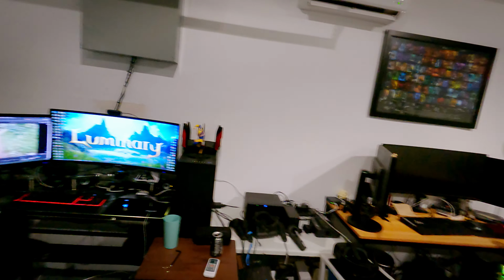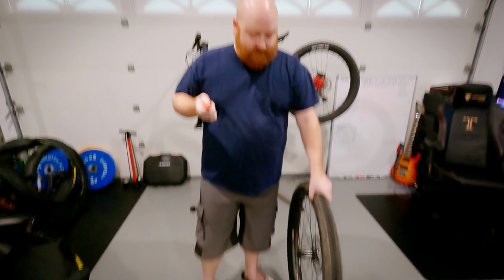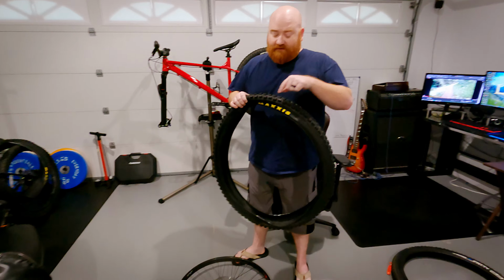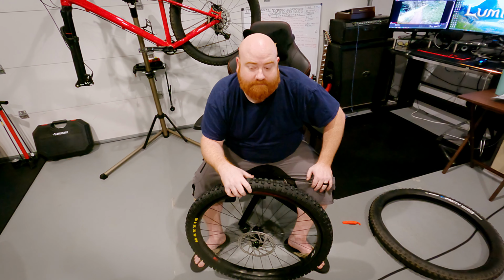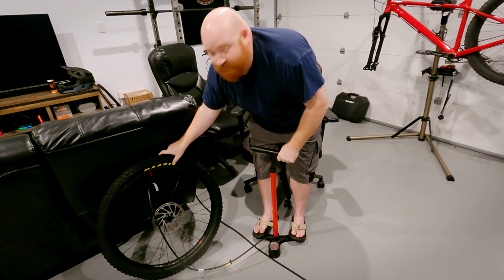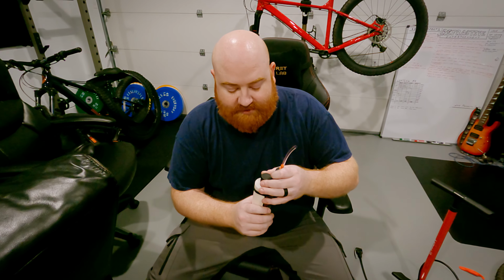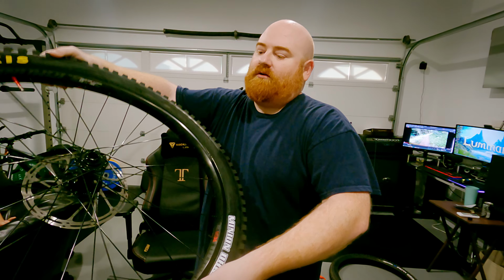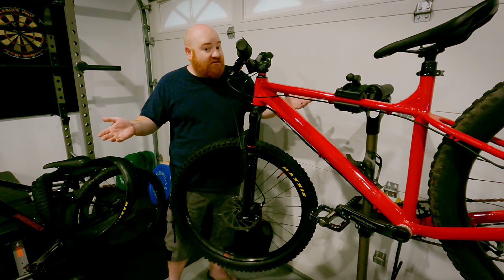Can a Newb convert to Tubeless? While his Wife MOCKS HIM!? - How to Convert MTB to Tubeless Tutorial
A NEW BIKE UPGRADE! I've been watching a lot of videos on MTB of course, and one thing everyone was saying, was the best early upgrade you can make for your bike is going tubeless. The idea of not having a tube was completely foreign to me, but after watching enough tutorials, I understood the steps... well enough I think haha. So I bought some Maxxis DHR II 27.5x2.8 tires and got to work. About 30 minutes later and enough mocking from my loving wife, I got the first tire done. I'm glad to say it was a success, which wasn't a given. I have never seen this done in person before, and am only going off of knowledge I've seen in videos by Tom Cardy, The Loam Ranger, GMBN Tech, and a few others, but hey, it WORKED! After I was done with the second I went for a ride and they worked great with zero issues. If I can do it, YOU CAN DO IT! Newb OUT!